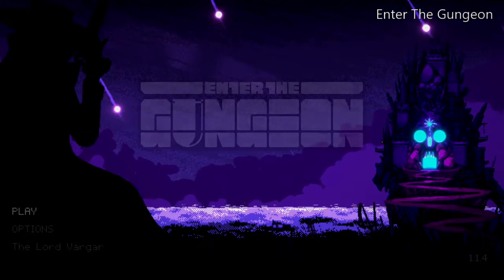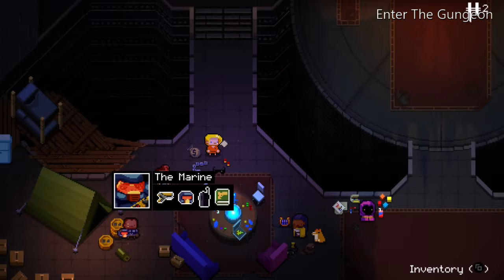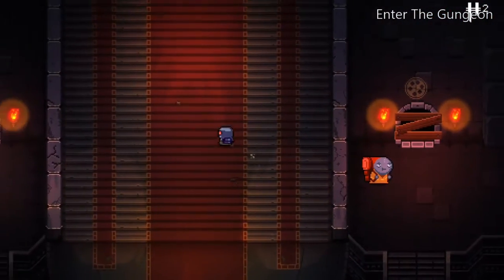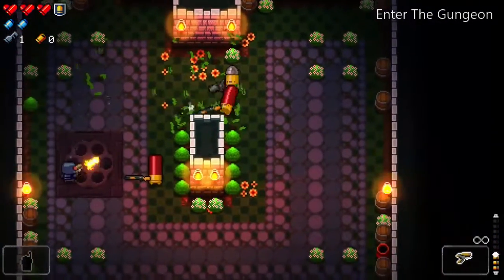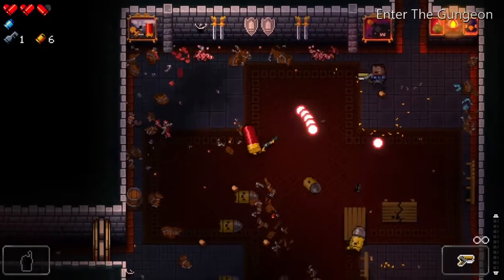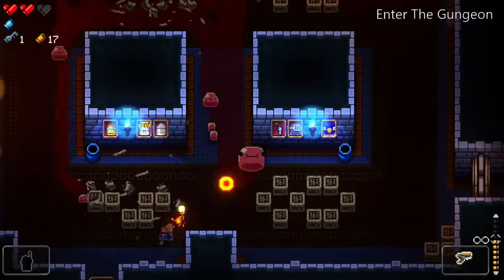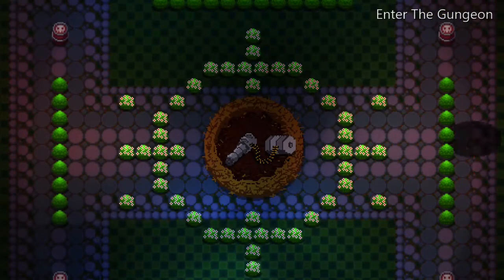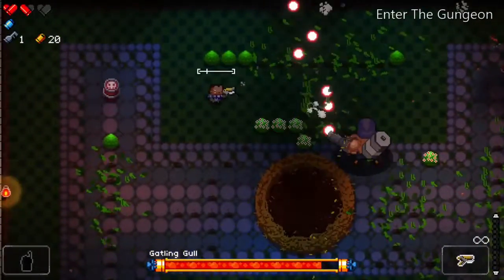Enter The Gungeon Review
Enter The Gungeon is a Great game check it out! If you like the review let me know.

The multimedia clips included in this video constitute
 for criticism, comment and scholarship.